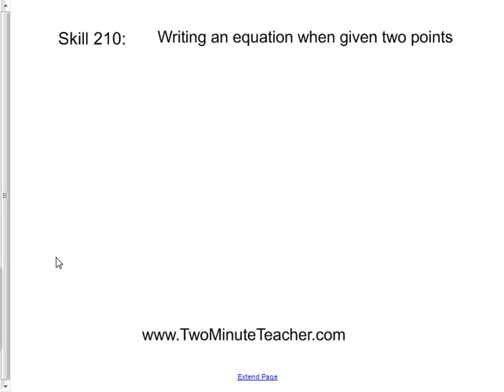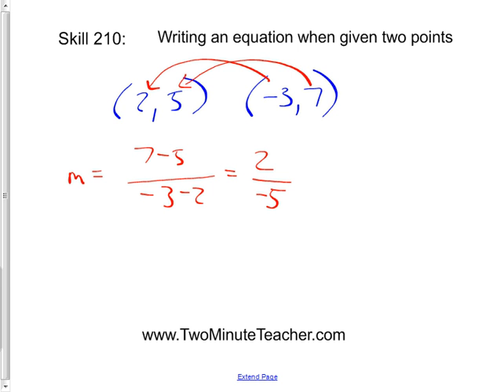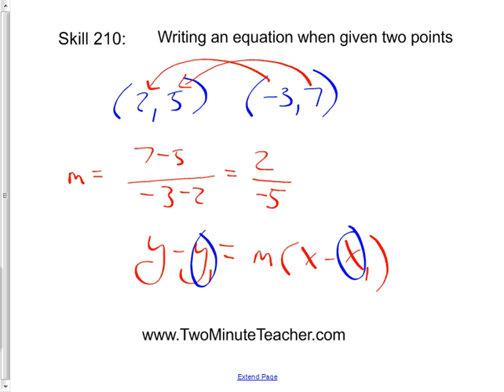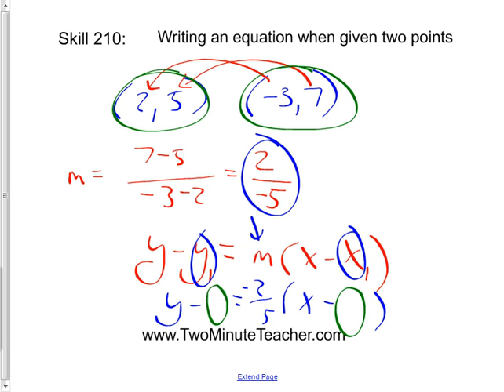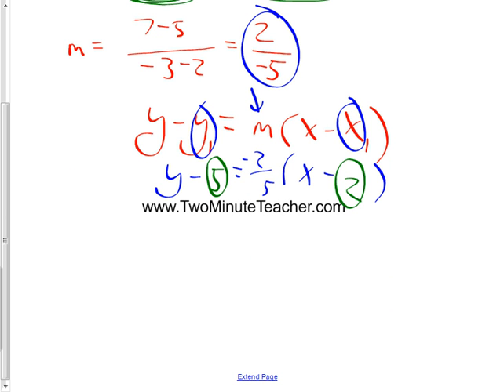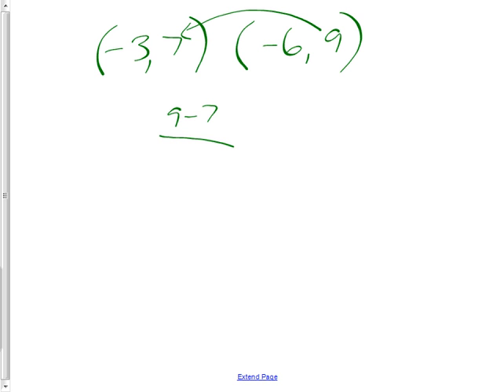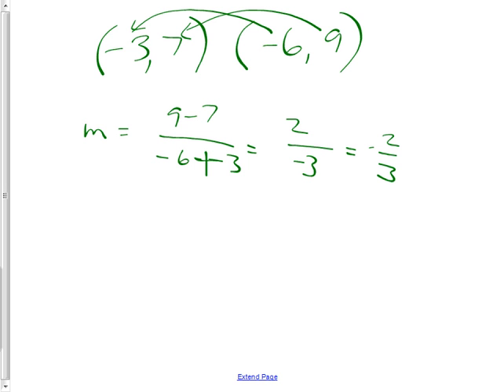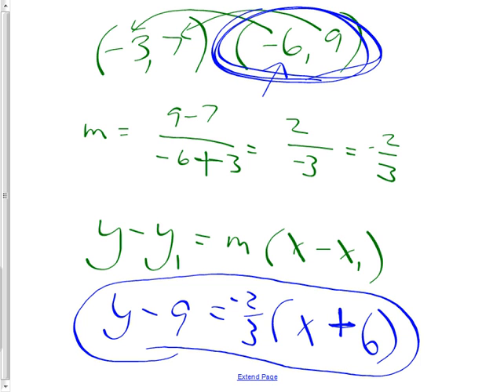skill 210 writing an equation when given two points